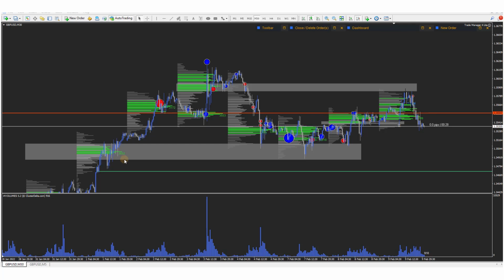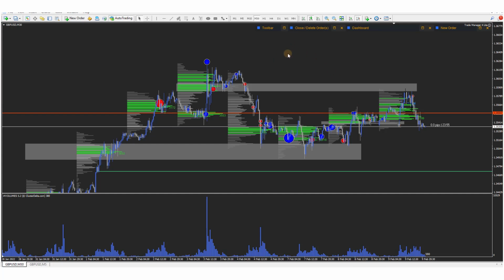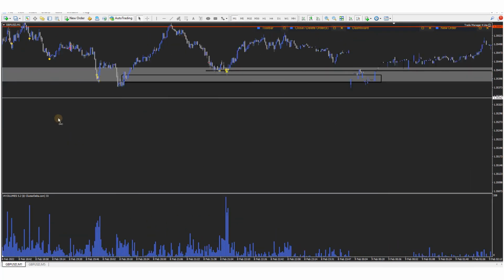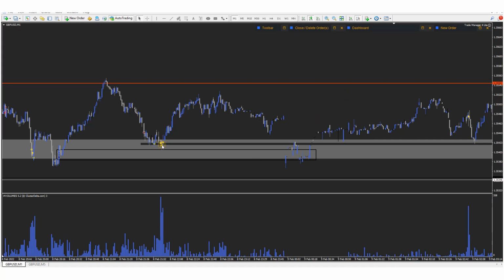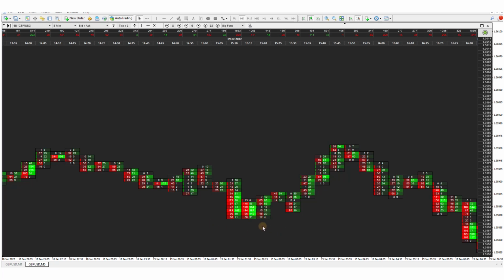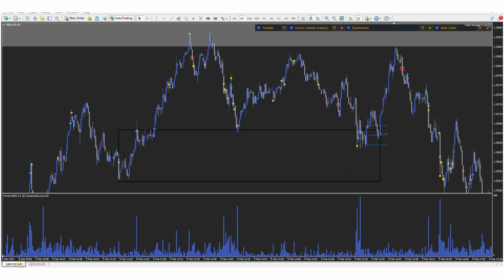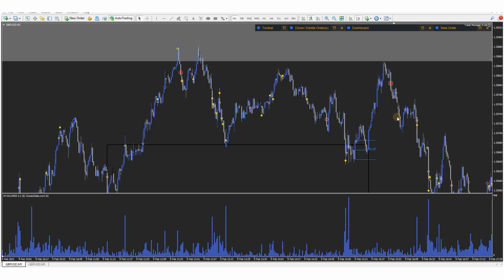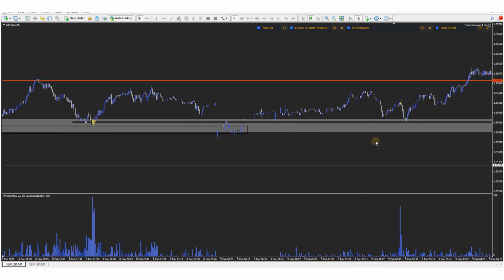Day - 53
Daily Order Flow Analysis